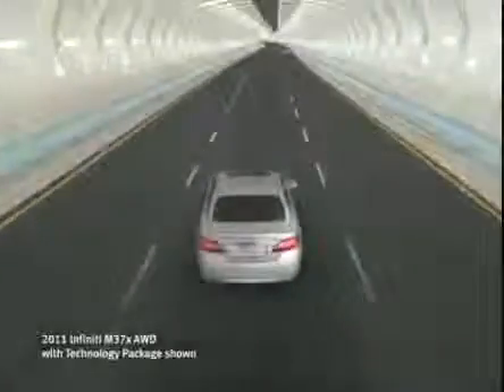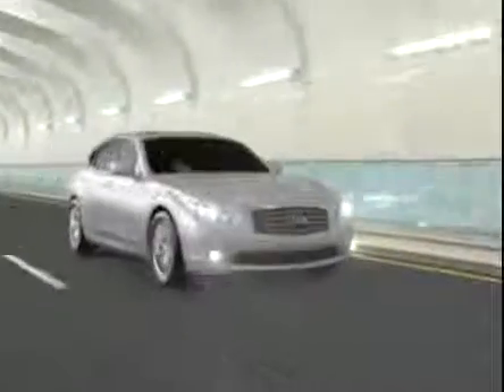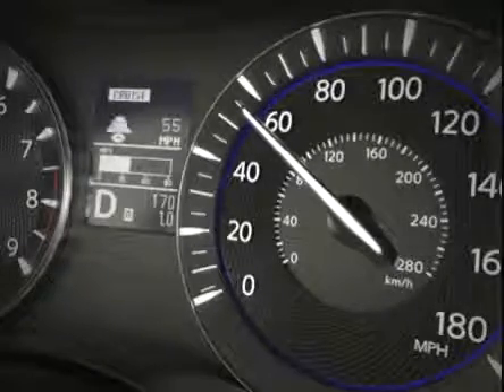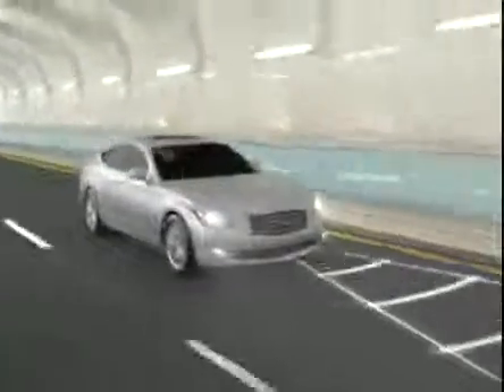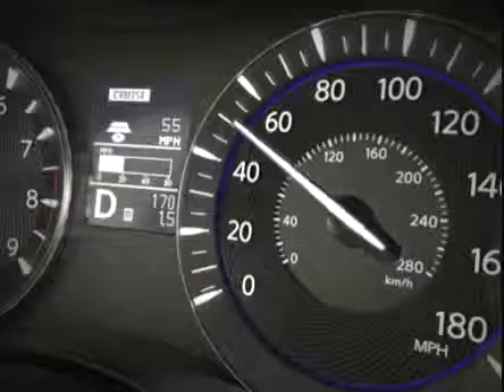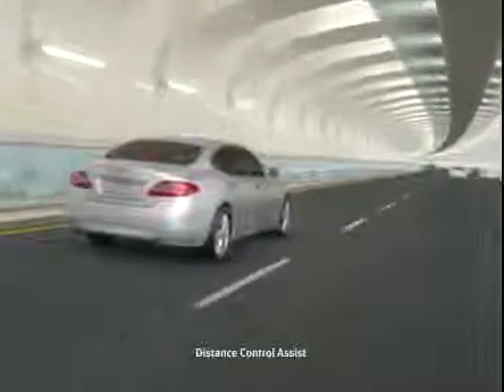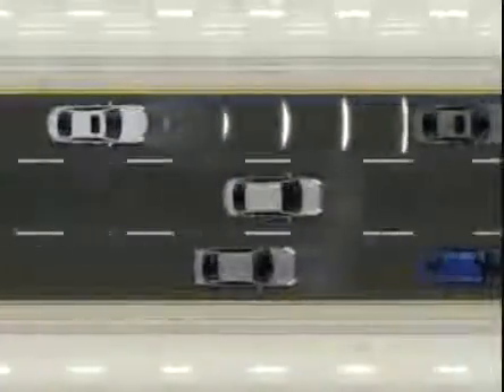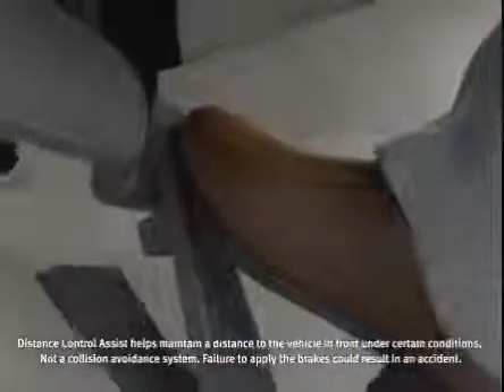Lia Infiniti AWD Info